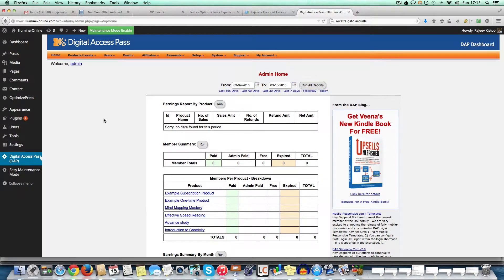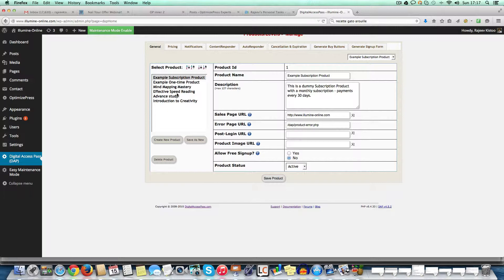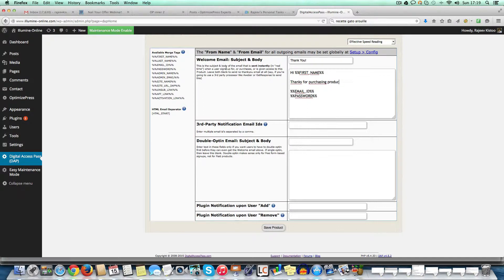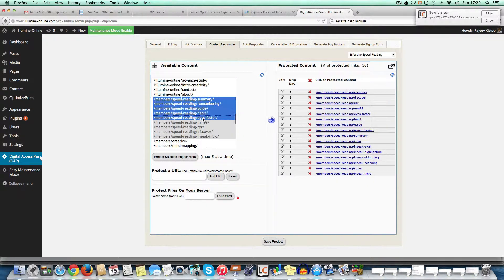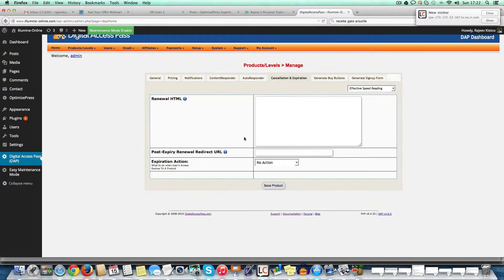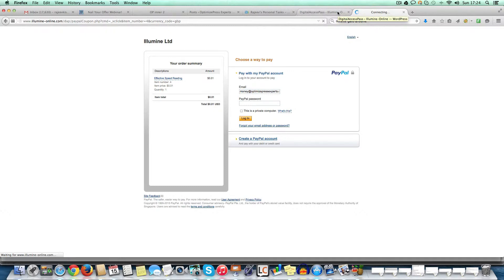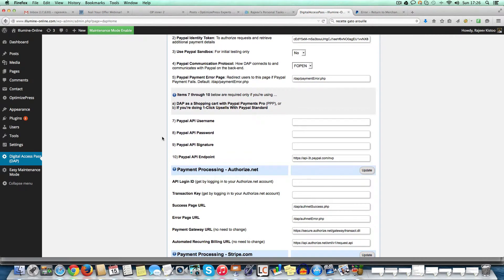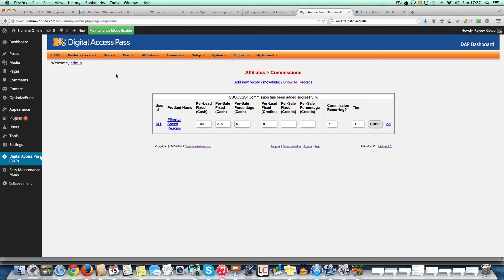Digital Access Pass Review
- Let us help you with Digital Access Pass